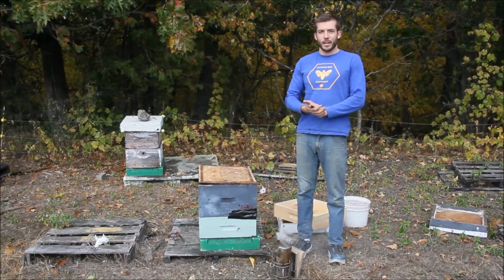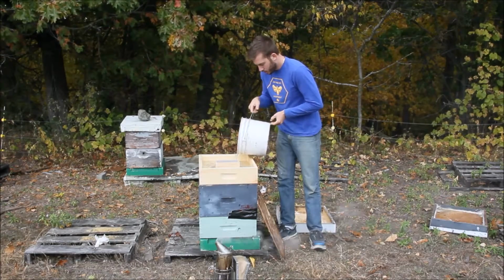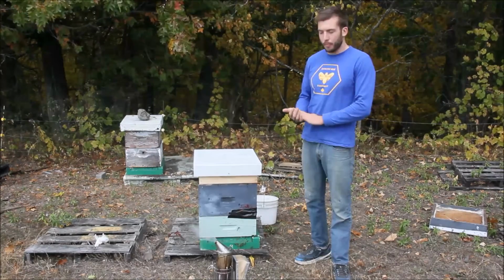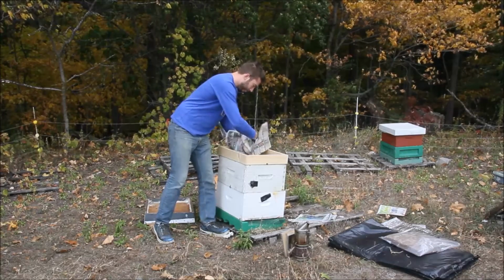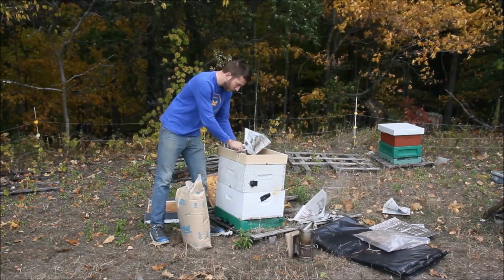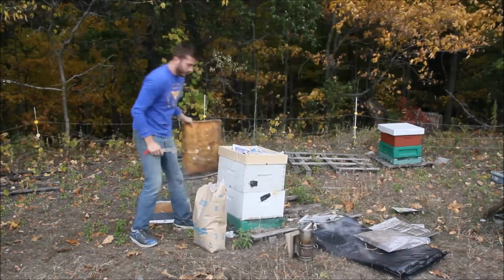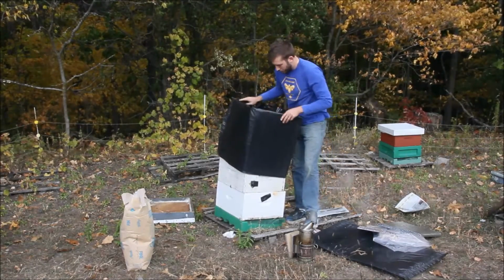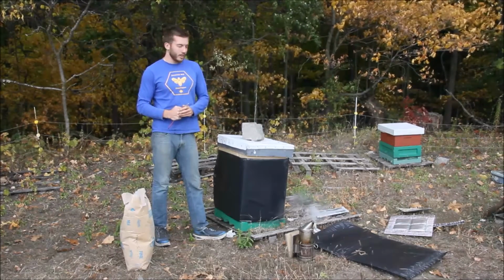Getting beehives ready for winter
Check out products and more from Dancing Bee at Dancingbeeequipment.com